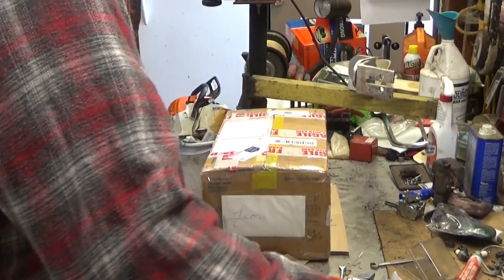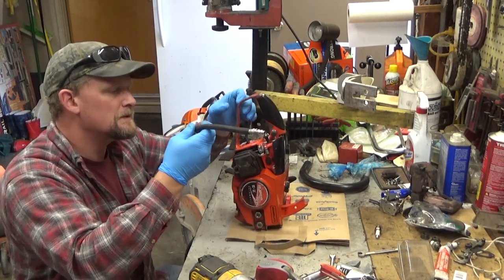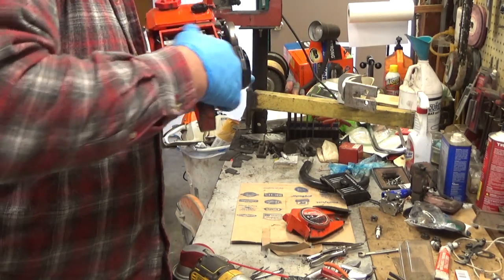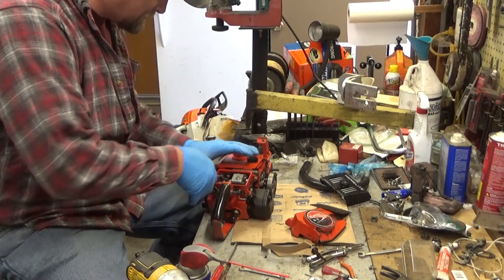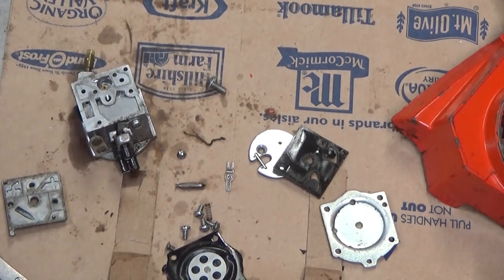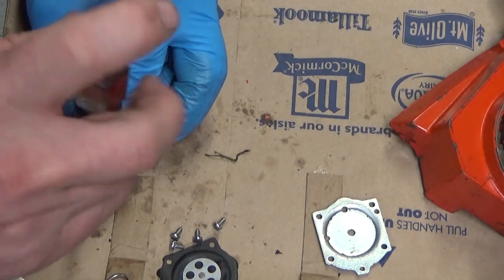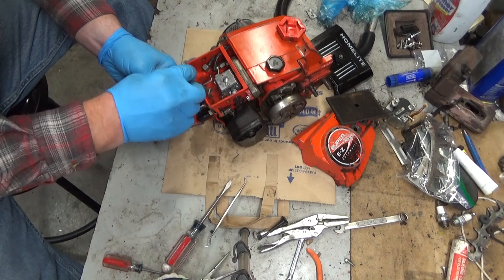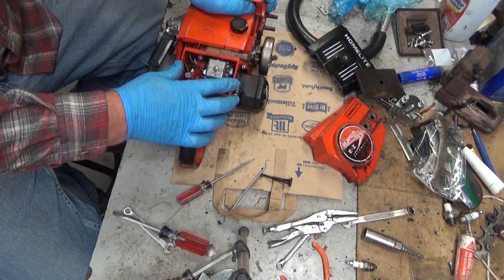New To You Chainsaw Diagnosis...Allen's Super EZ & Walbro HDC Carburetor Disassembly Detail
There's a lot to this video; first I go through how I diagnose a "new to me" saw.  Then I go right into a full disassembly of a Walbro HDC carb with some good up-close shots.  Finally we do a test run!